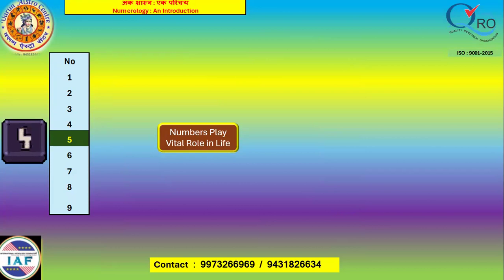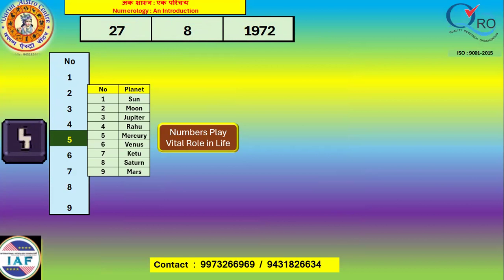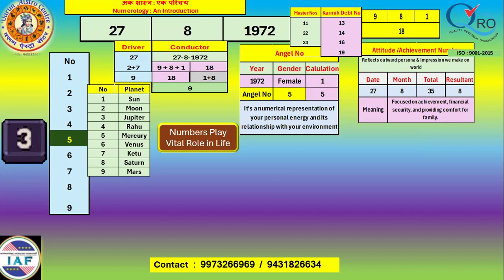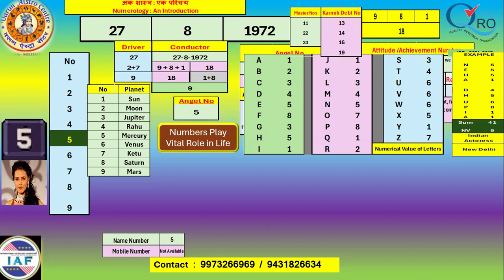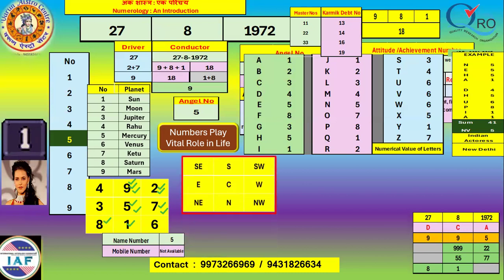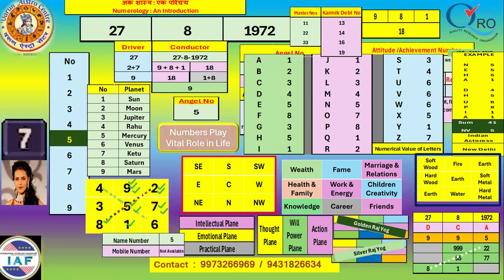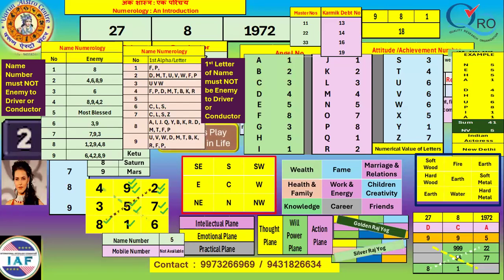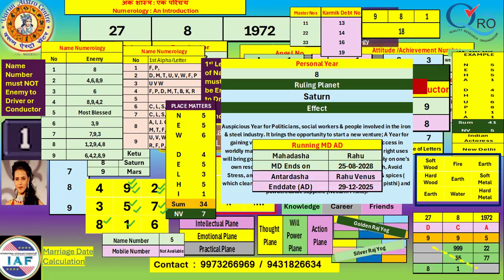Number FORETELLS about the DAY : 27.08.2025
Numerology is a system that explores the connection between numbers and events or people's personalities.

 It's often associated with astrology and other forms of divination.
 It is established fact that numbers have inherent energies and can offer insights into various aspects of life, including destiny, strengths, and potential challenges.

1. Exploring Personality and Destiny:
Prime Number/Driver : Sum total of two digits of Birth Date (DD) reveals personal characteristics of native. his liking/disliking, personal traits etc.

Life Path Number/Conductor : This number, derived from birth date (DD + MM + YYYY), is believed to reveal life's purpose and potential.

Expression Number: This number, based on name, is thought to reflect outward persona and how native presents himself.

Soul Urge Number: This number, calculated from your vowels in your full name, is believed to represent your deepest desires and motivations.

2. Understanding Strengths and Challenges:
Numerology can highlight natural talents of native and areas where he may experience difficulties.

By understanding numbers, one can potentially focus on his strengths and work on areas that need development.

3. Timing and Opportunities:
Numerology can suggest favorable periods for making significant decisions or starting new ventures.
It may also warn native about potential obstacles and help you prepare for them.

Each number (1-9) in numerology is associated with specific traits and energies.
For example, number 1 is associated with leadership, while number 2 is associated with diplomacy.

5. Ancient Roots and Connections:
Numerology has ancient roots, with some practices tracing back to Pythagoras, who believed in the energetic vibrations of numbers.
It's often seen as a companion to astrology, providing additional nuance and insights into individual characteristics.
In essence, numerology is a tool that can offer guidance and understanding by exploring the symbolic meaning of numbers in our lives, helping us to navigate challenges, capitalize on opportunities, and live more purposefully.

Numerology is EASY to Learn, EASY to Use. Easy to Apply

Come and Learn Nemerology in order to TAKE IT EACH INDIVIDUAL, FAMILY and HOUSE.